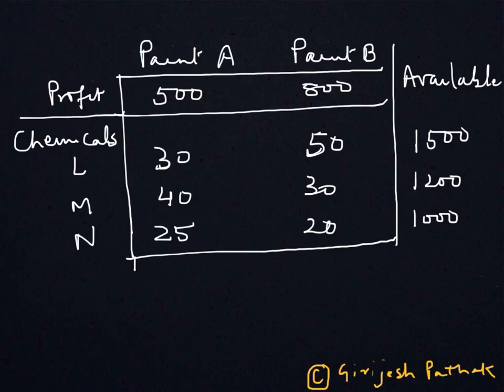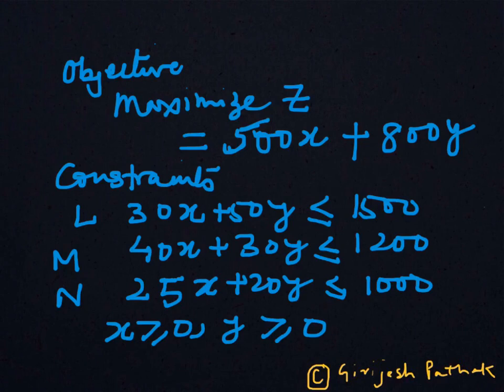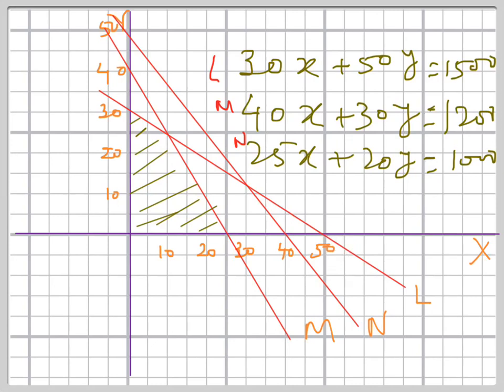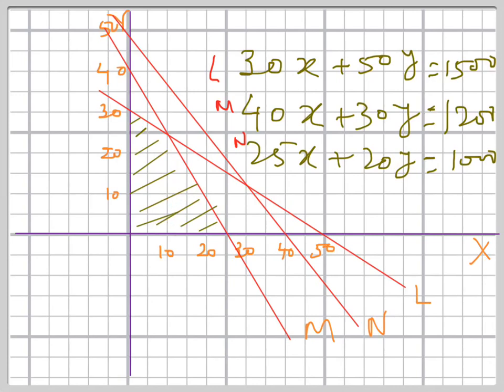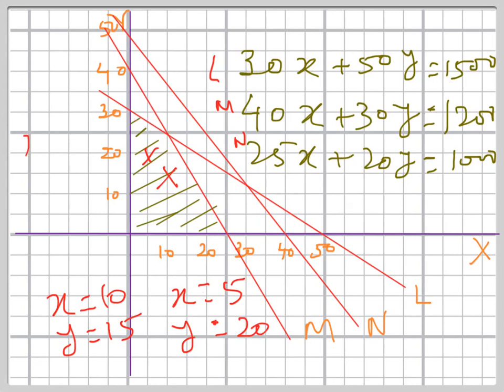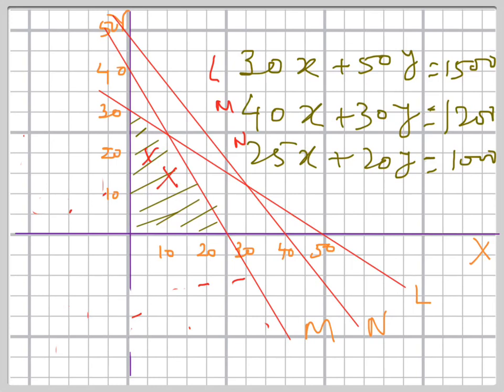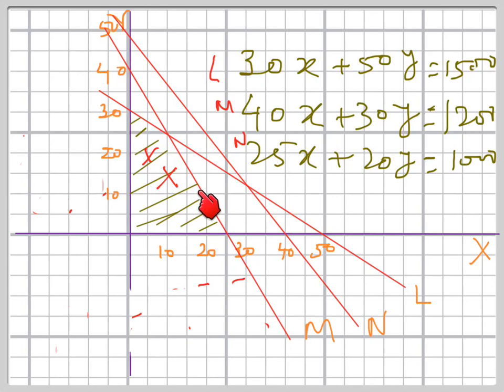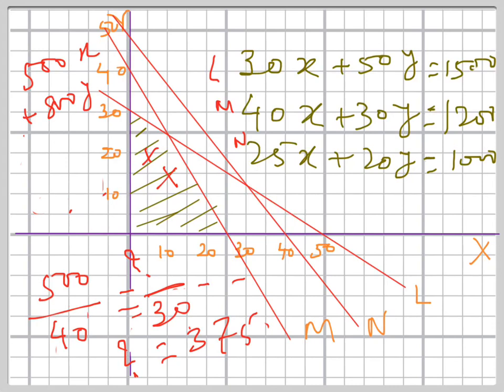Linear Program feasible solutions and multiple optimal solutions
This video formulates a linear program,  finds feasible solution space and discusses about feasibility and multiple optimal solution concepts.